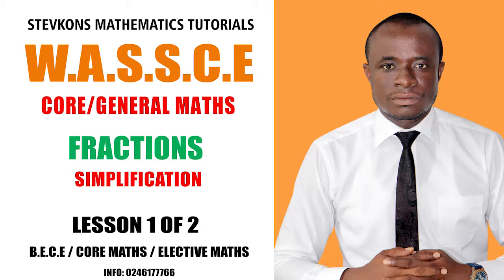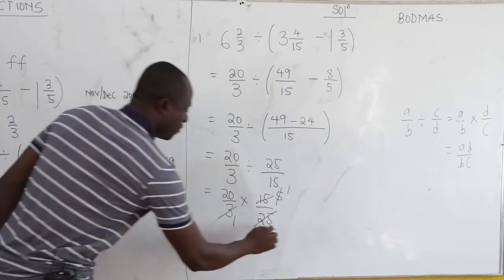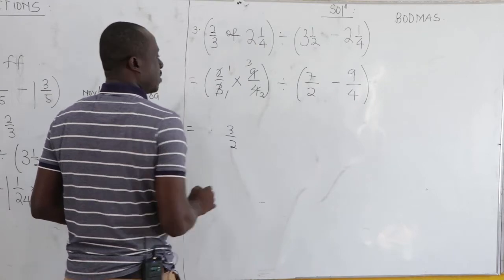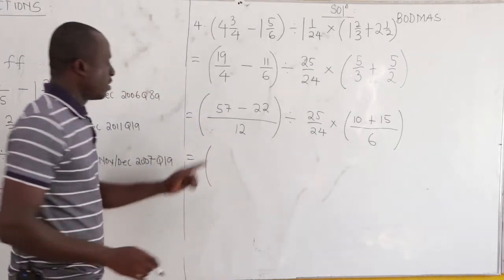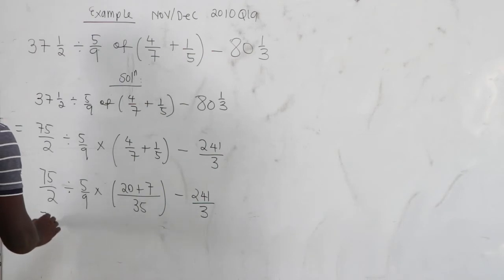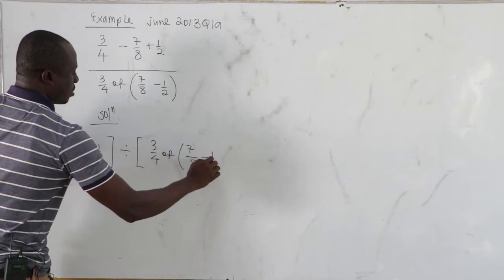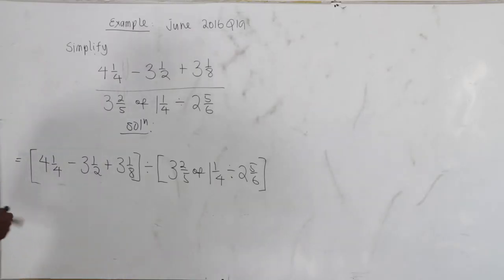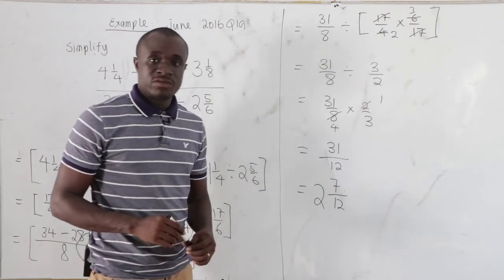CORE / GENERAL MATHS; SIMPLIFICATION OF FRACTIONS (LESSON 1 OF 2)